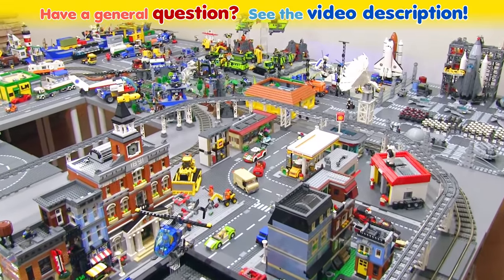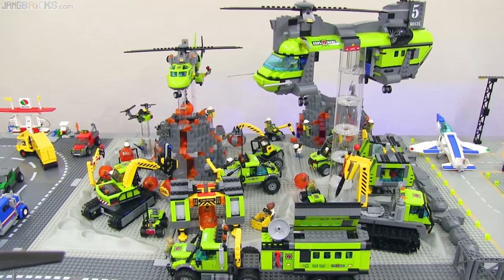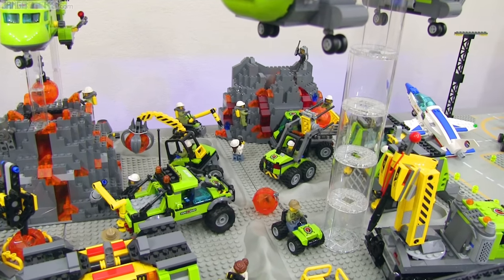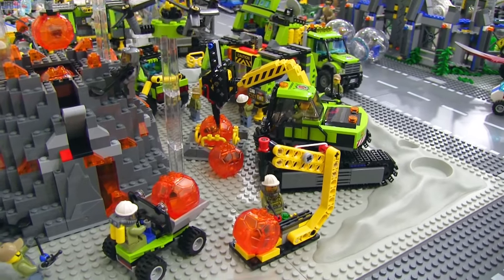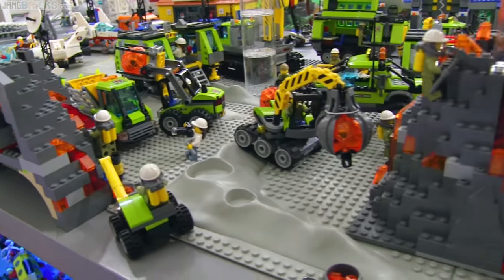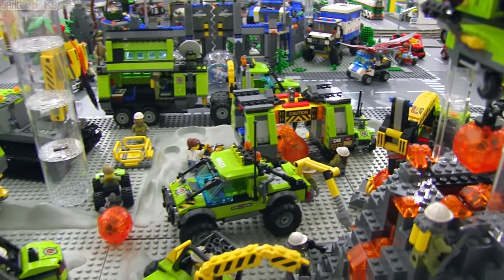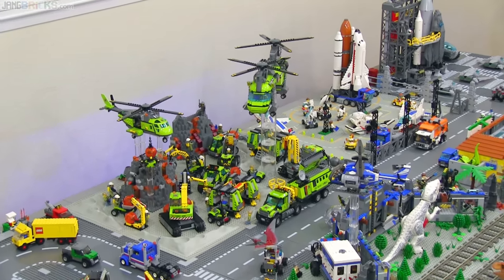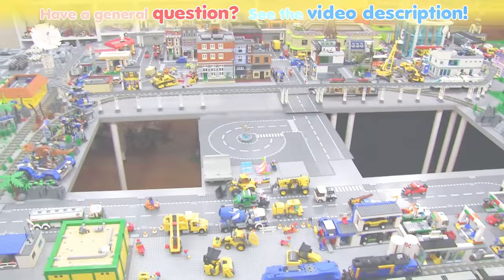All LEGO City 2016 Volcano sets on display!